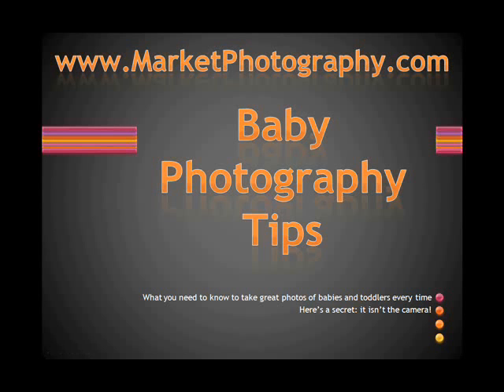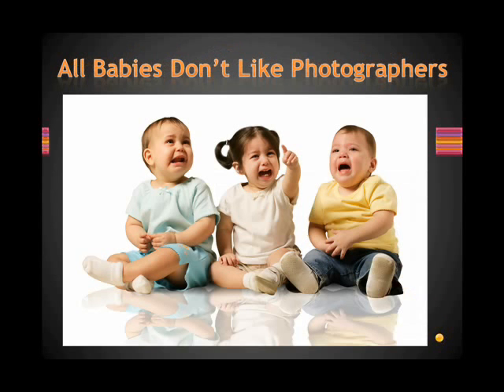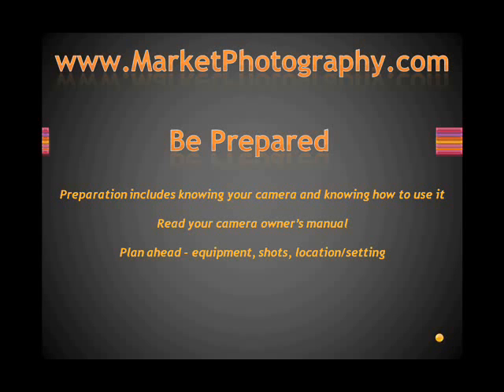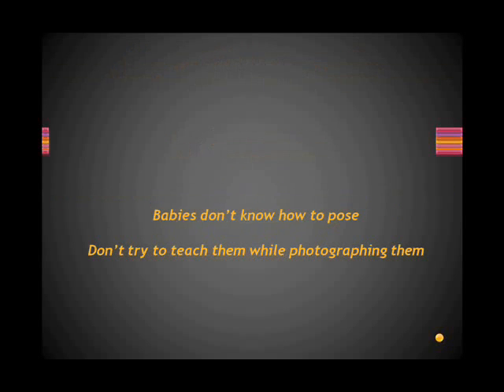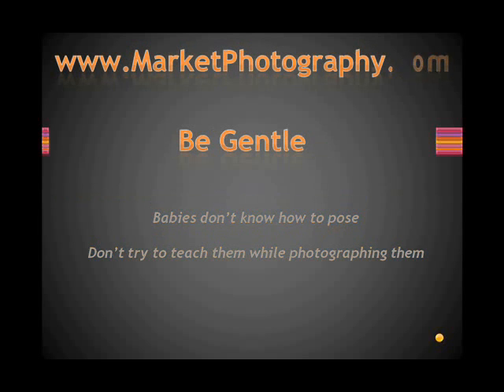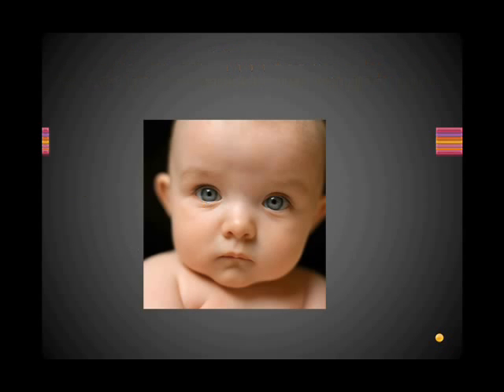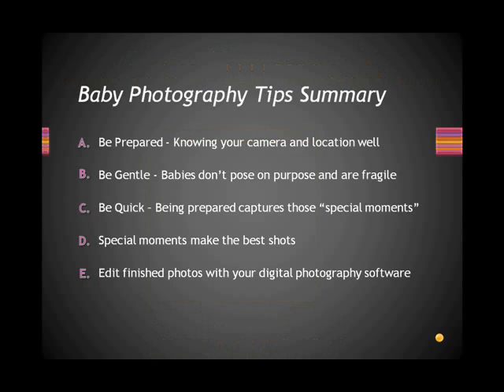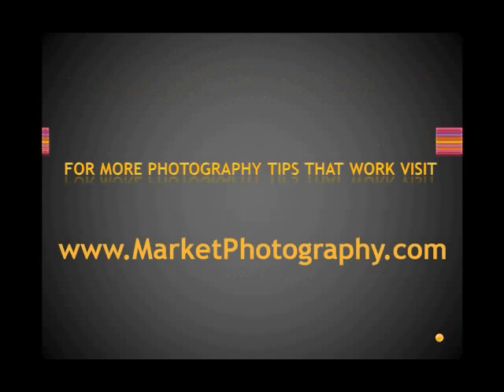Baby Photography Niche